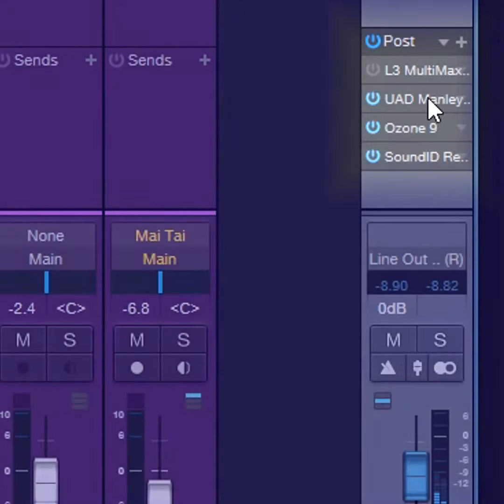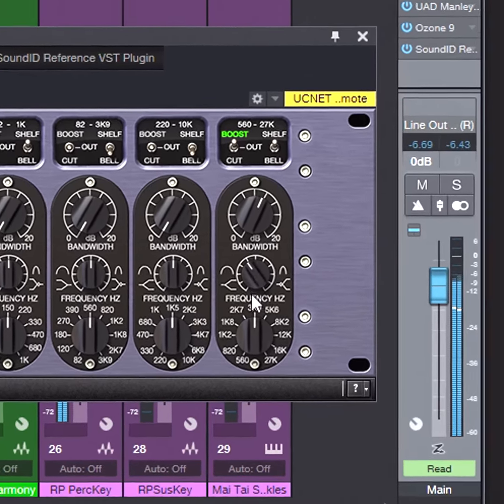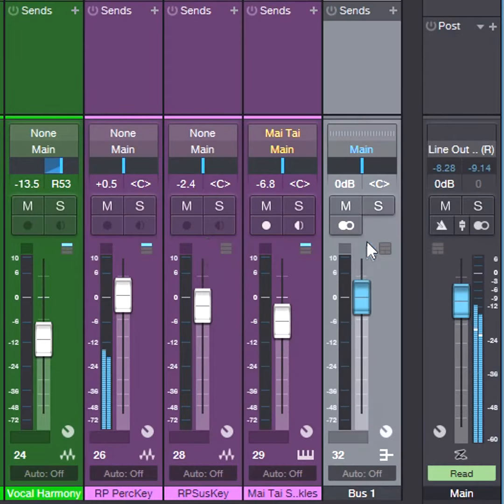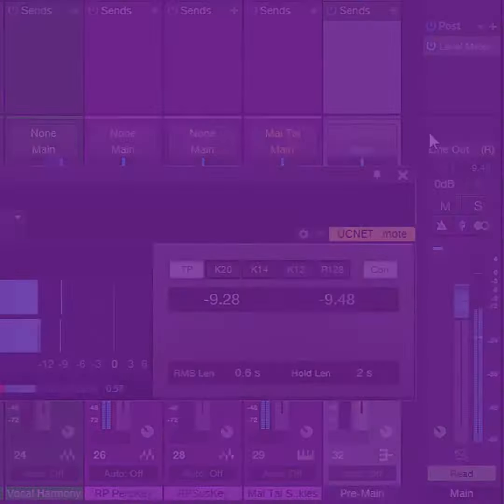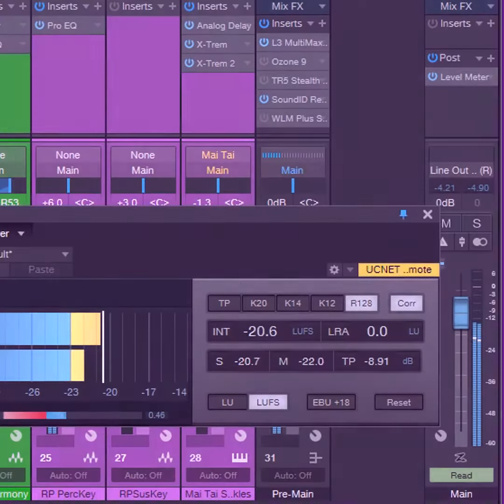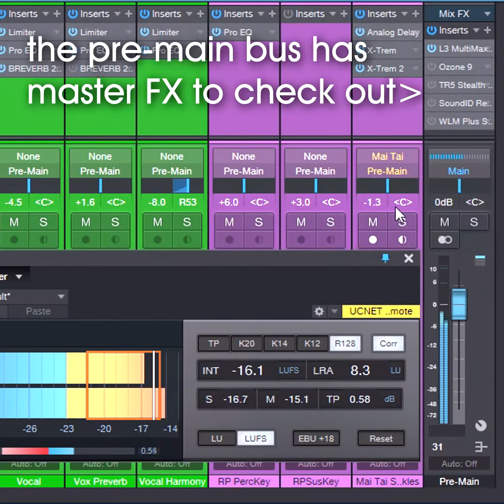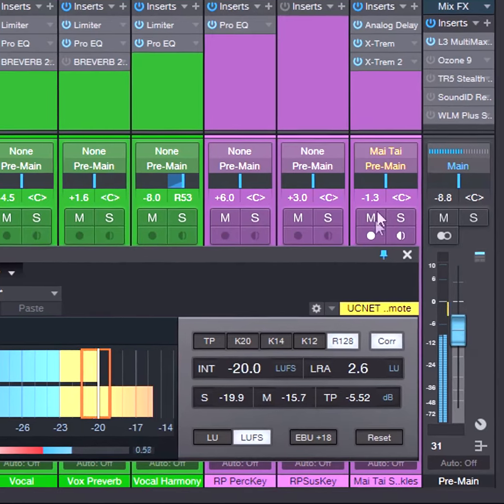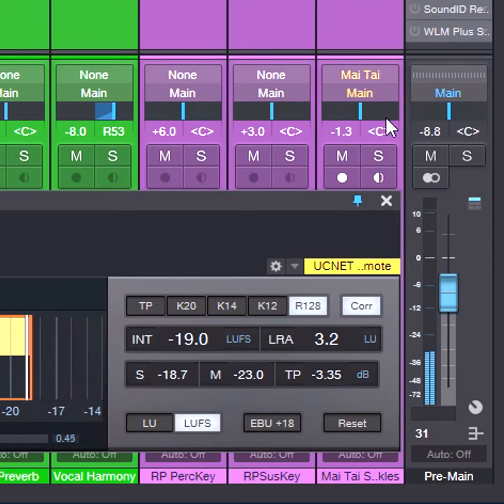Test Mastering Processors While You Mix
Learn how to put your processors in a virtual sandbox to monitor the results and export the final mix for mastering without any processing from the main bus.

and see why we are the premier provider of professional audio, lighting and video gear. Get Equipped!